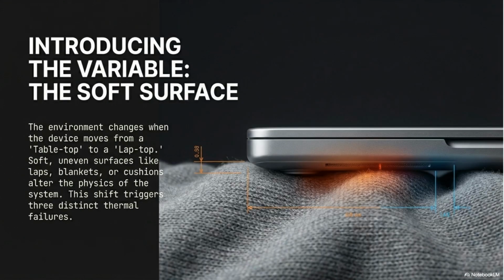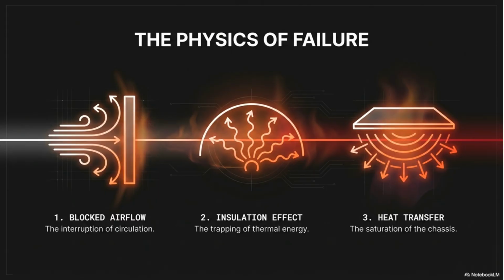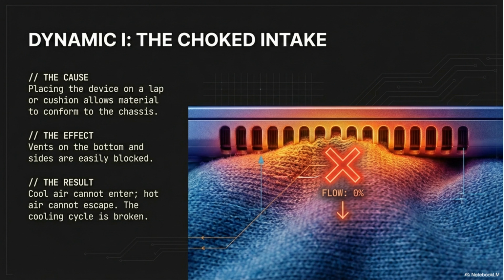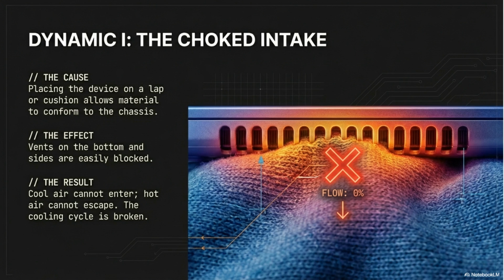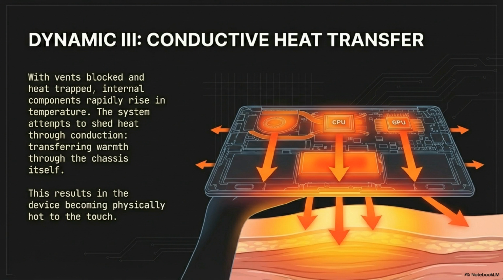Why Your Laptop Overheats on Your Lap The Simple Thermal Dynamics 1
The Silent Killer of Laptops: Why Your Lap Might Be Its Worst Enemy
We've all been there: nestled on the couch, blanket draped, laptop comfortably resting on our lap. It's the picture of modern comfort, right? Well, while it might feel cozy for you, it's a silent struggle for your laptop, potentially leading to overheating, performance issues, and even a shorter lifespan for your beloved device.